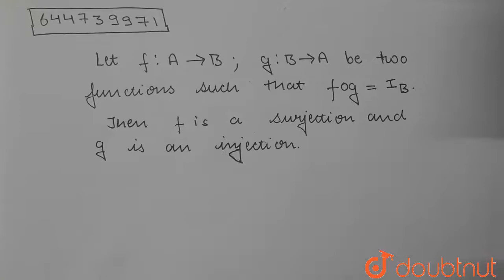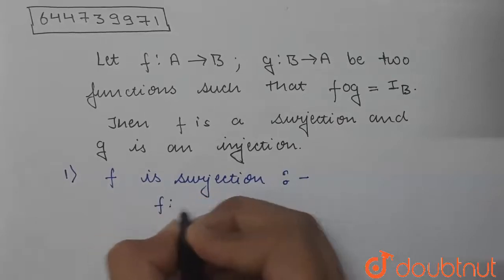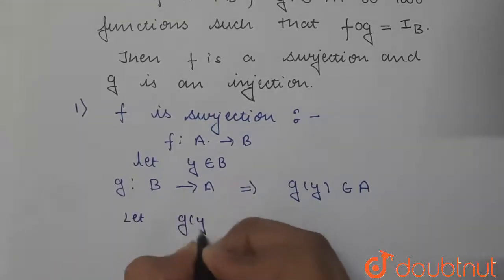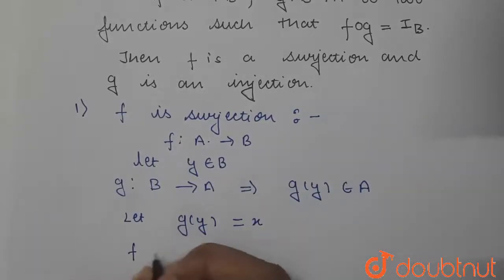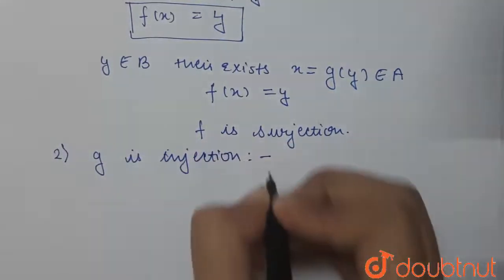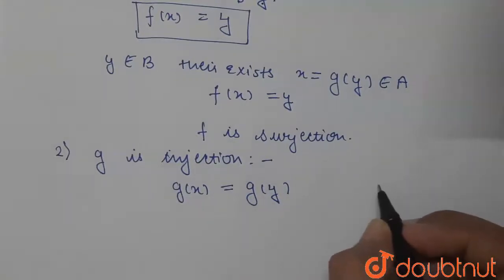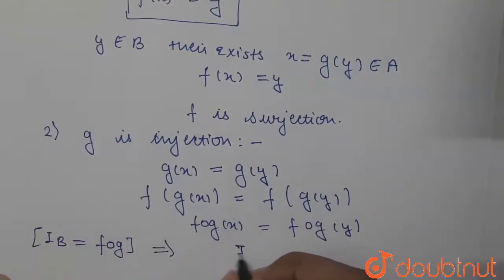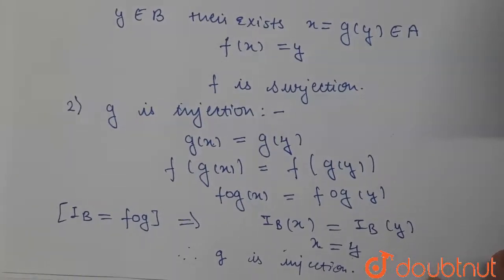Let f: A to B, g: B to A be two functions such that fog = I_B. Then, f is a surjection and g is ...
Let f: A to B, g: B to A be two functions such that fog = I_B. Then, f is a surjection and g is an injection.
Class: 11
Subject: MATHS
Chapter: FUNCTIONS
Board:IIT JEE

👉 Have Any Query? Ask Us.